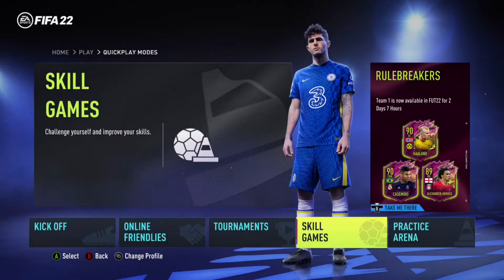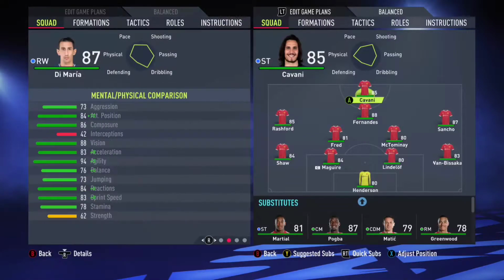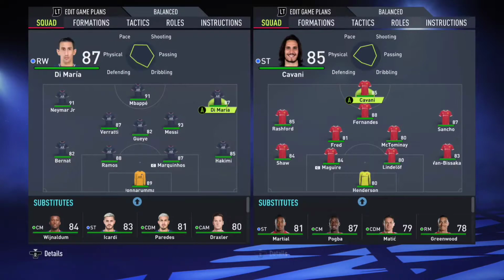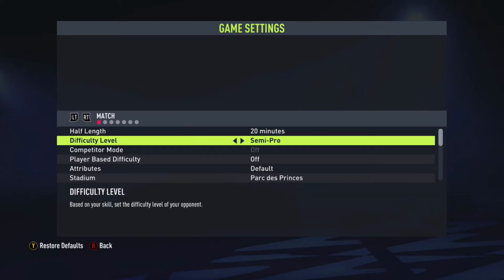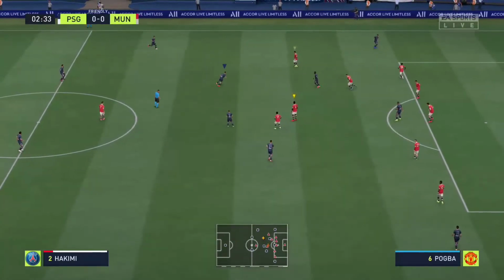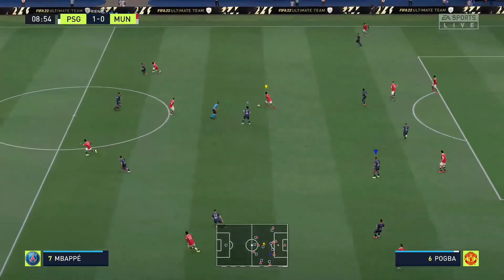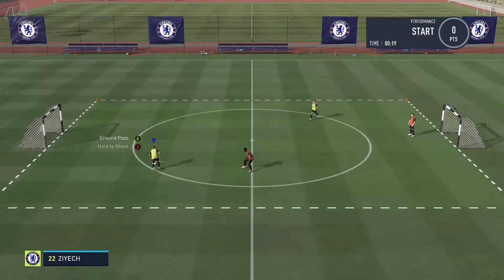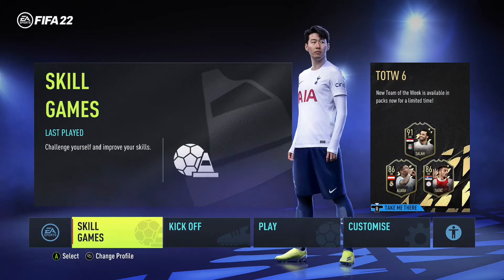FIFA 22 SKILL MOVES| HOW TO PRACTICE A NEW SKILL MOVE TUTORIAL (beginner)